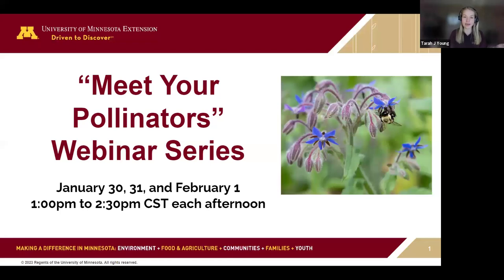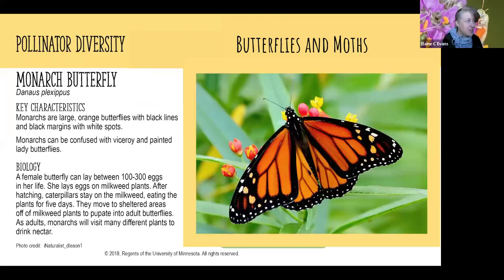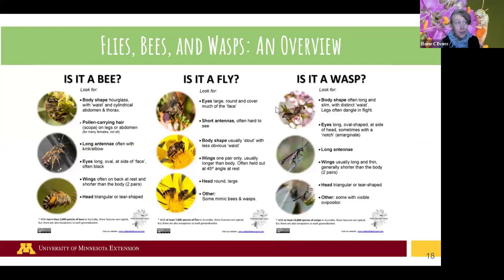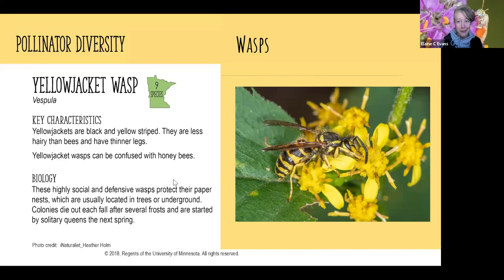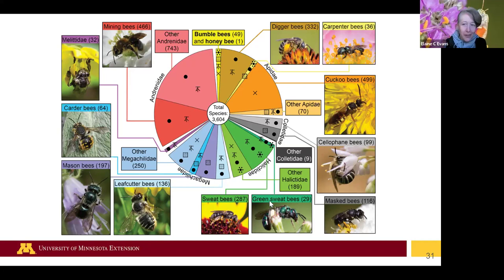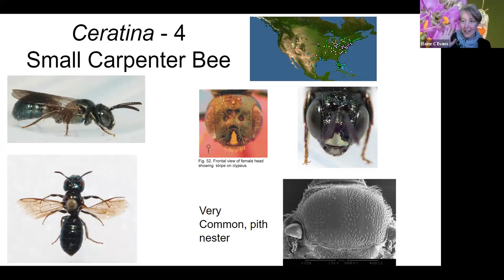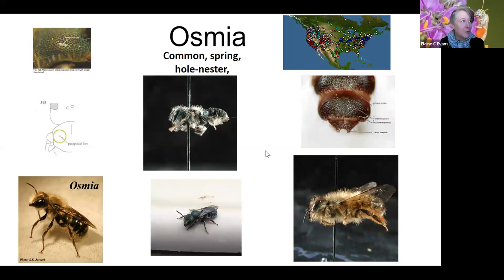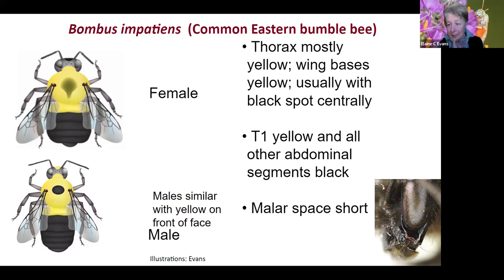"Meet Your Pollinators" Day Two - Pollinator Identification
Learn to recognize common insect flower visitors that you can find in your pollinator garden, including miner bees, mason bees, and bumble bees, as well as flies, wasps, and butterflies. You will also learn to ID some bumble bees to species, including the endangered rusty patched bumble bee. This presentation was part of a Pollinator Series put on by the University of Minnesota Extension. Originally recorded 1/31/24.